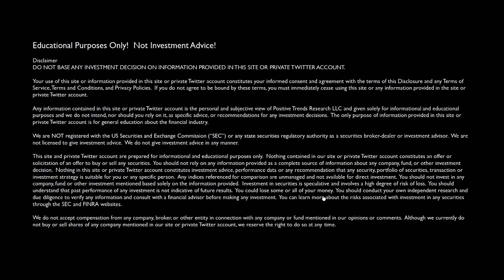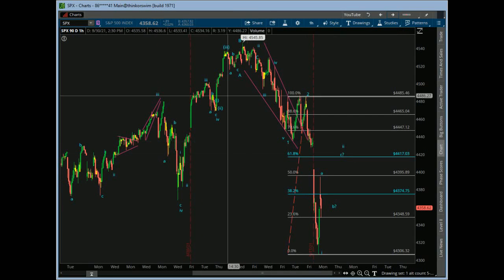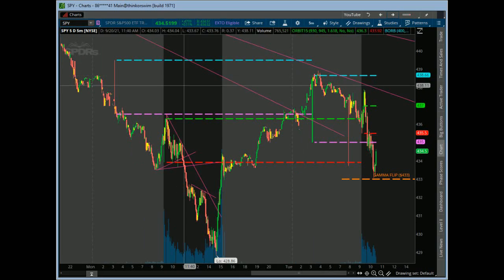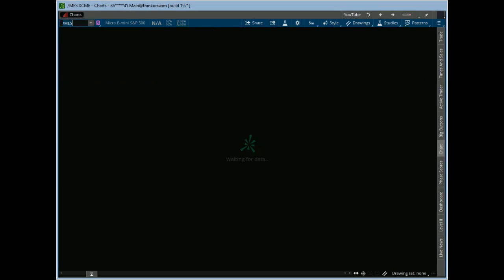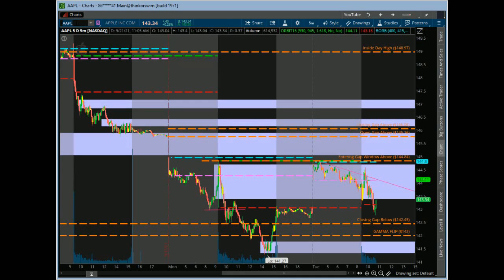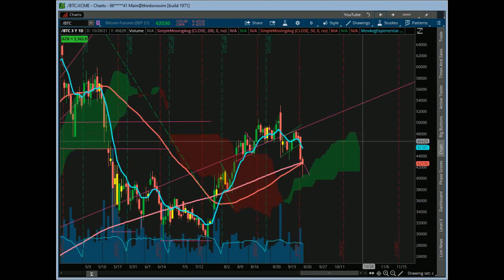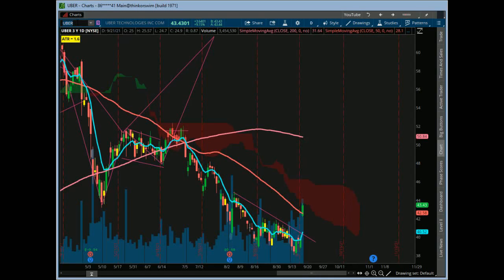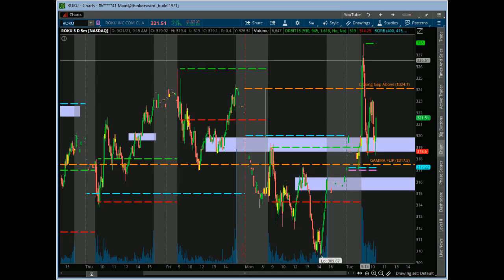Lunchtime Stock Market Update for 9/21/21!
Likely some wave ii price action...